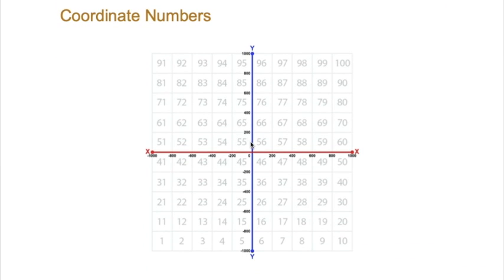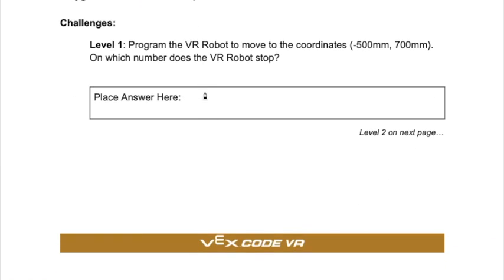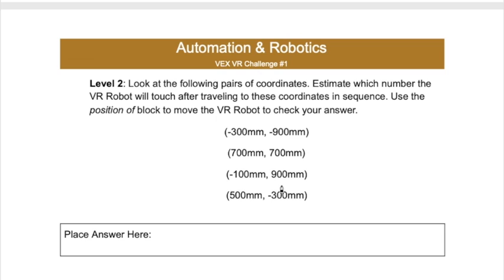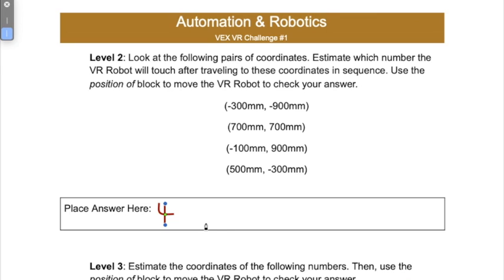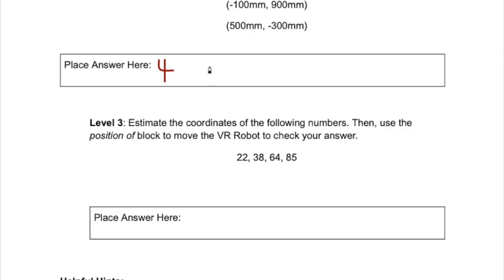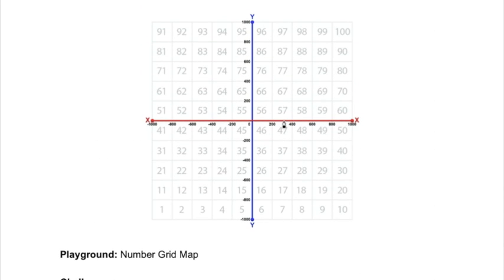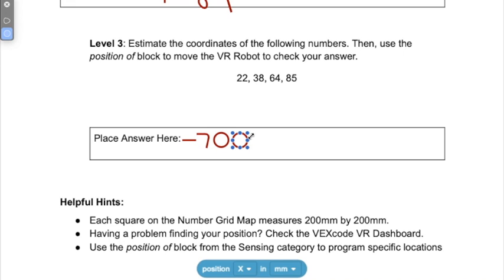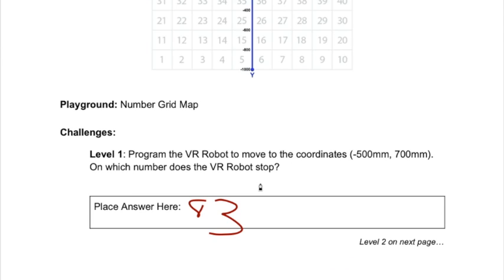My Movie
Tutorial_1_Coordinates